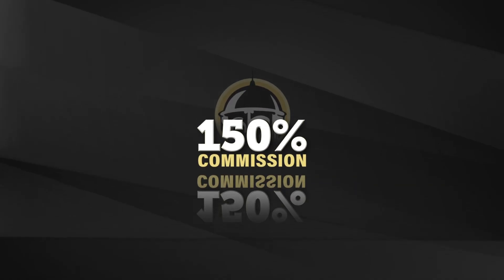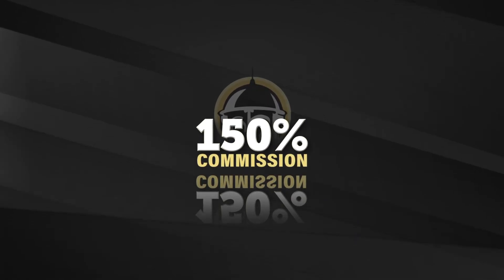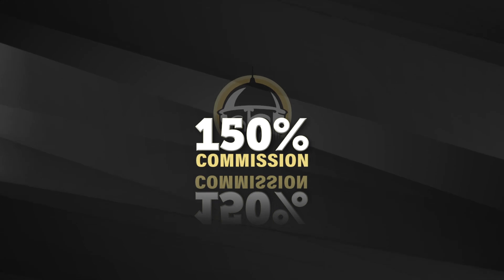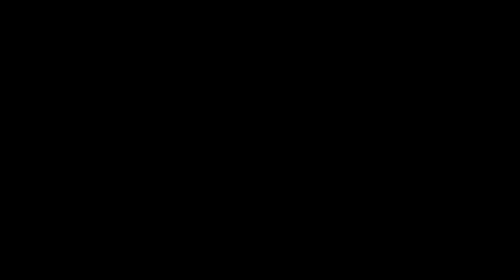Introducing Instant Decision Features, An Important SLICE Telesales Update for Senior Life Agents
Here comes a new release of instant decision features to the SLICE telesales website. Updates include agent access to real-time Rx checks, funds verification, and real time account verification for both checking and savings accounts. Agents, you can find more details in this video.

Contact Senior Life Today!
Follow Senior Life Insurance Company on Social.